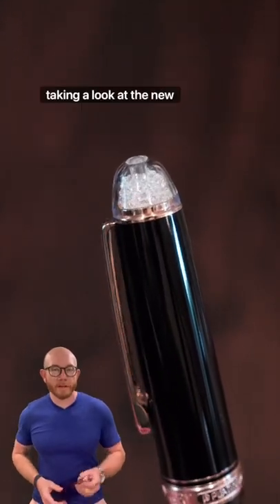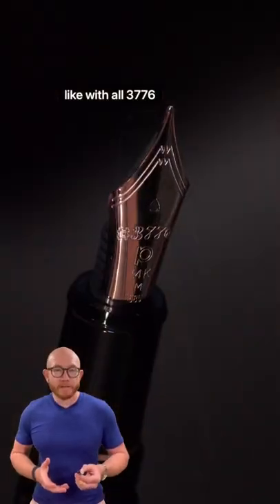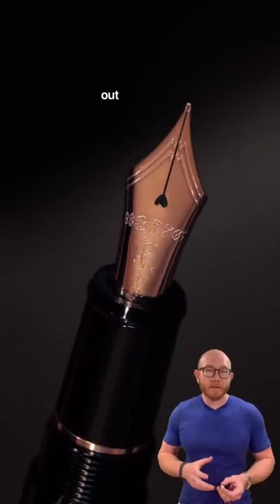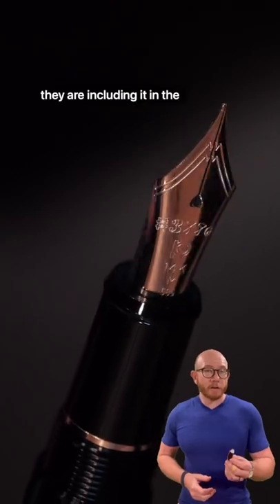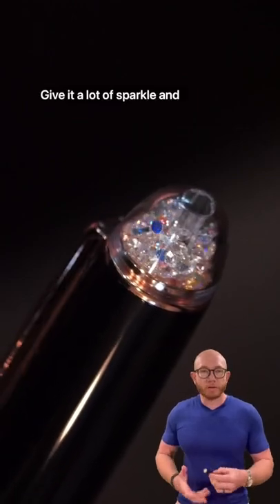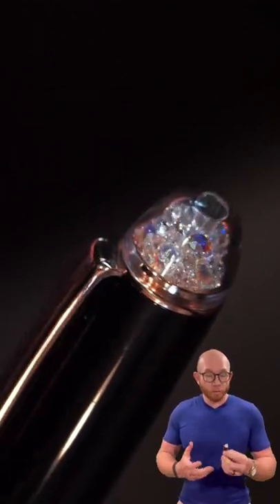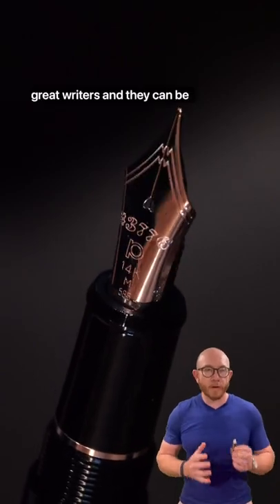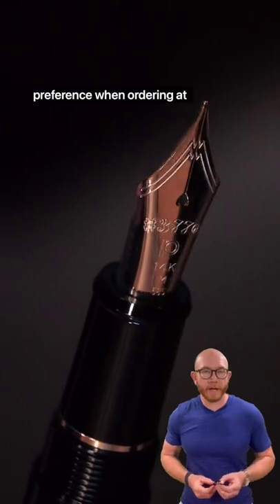Platinum 3776 Shape of a Heart Fountain Pen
The lovely new Platinum 3776 Shape of a Heart limited edition is finally in stock! Platinum is shipping this pen in two batches which means we have very limited supply right now until the second batch is released later this year.